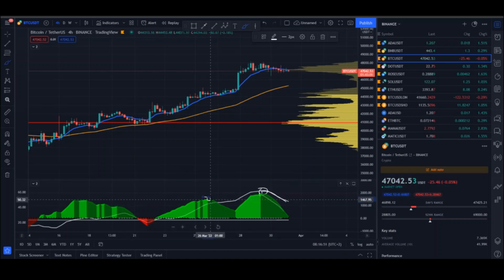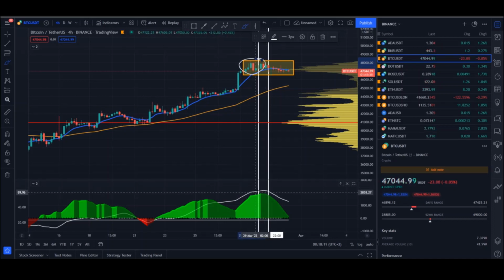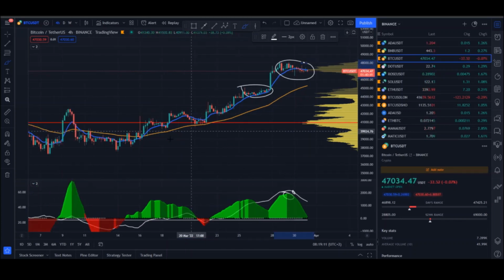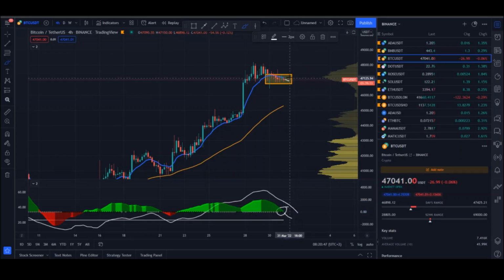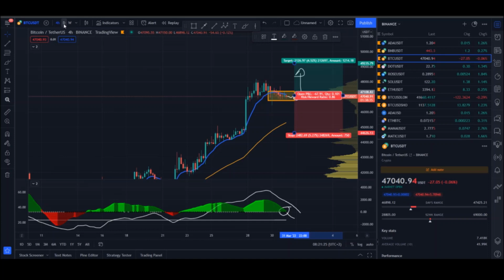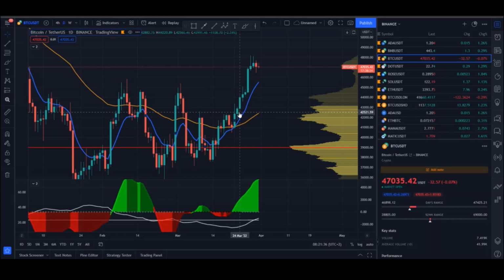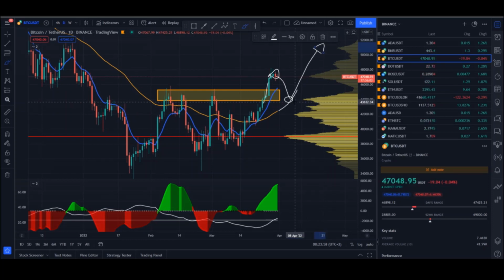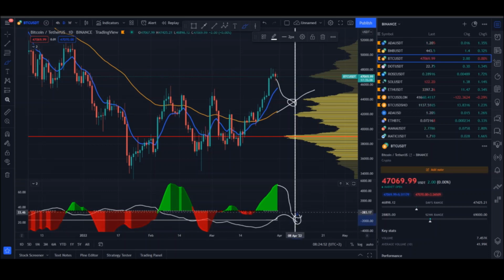🌟Best BITCOIN PRICE PREDICTION Strategy🌟 v6. 🤔47K is a good moment to BUY?🤔👉LETS SEE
Today in the video 5, as in every video we make the Bitcoin Price Prediction, analyzing and projecting the price in 4h, 1D and 1W charts.

At the end of the video I will show you a written Slide with my Bitcoin price predictions.

👉 How long are  the Bitcoin Price Predictions?
        ✔️ 4H Bitcoin Price Prediction: next 24-48 hours
        ✔️ 1D Bitcoin Price Prediction: 10-15 days
        ✔️ 1W Bitcoin Price Prediction: at least 3 Months

👉 If you trade at 4h, use always Stop limit order

❌Dont leverage in 1D or 1W trades❌

Any claim pertaining another individual or organization that cannot be factually verified with publicly available information should be interpreted as personal opinion, and should not be interpreted as defamatory or presented as factual.